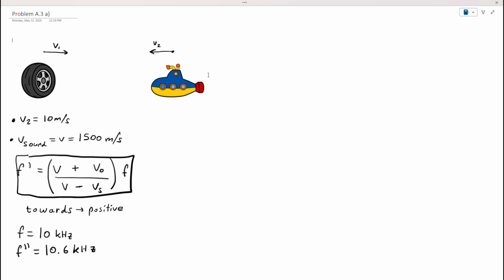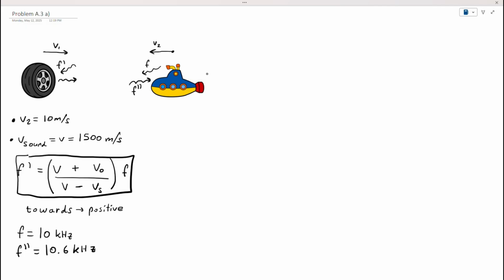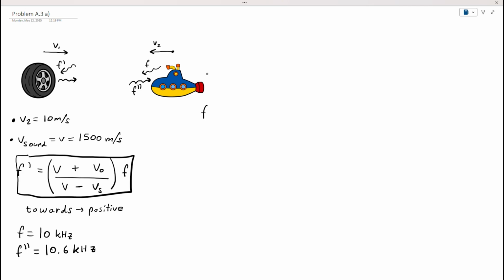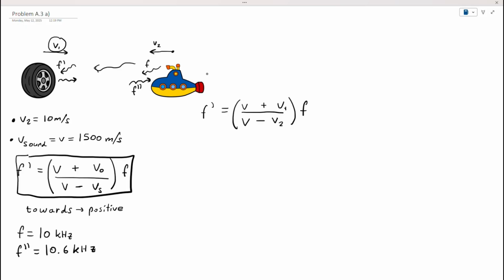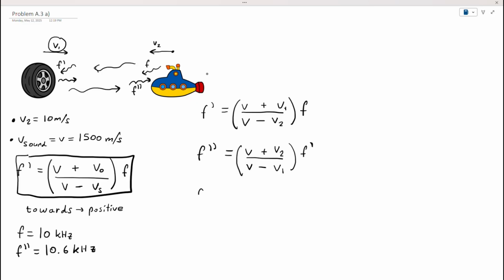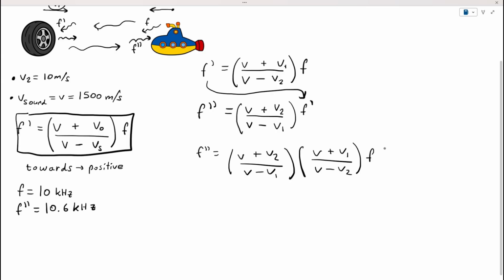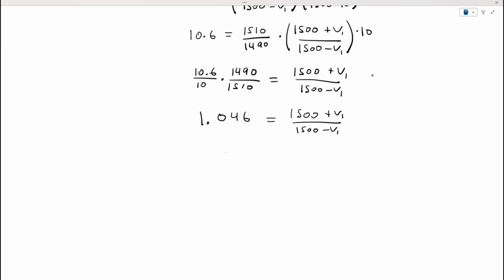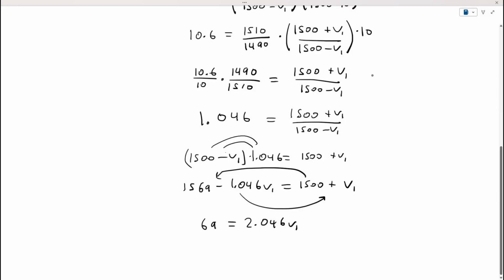Video solution of section A problem 3a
This video shows the steps to find the solution of the problem 3a of our cegep problem set.
The question: The submarine’s detection system detected an unidentified object approaching rapidly. The sonar initially sent a 10kHz sound wave and received another wave of frequency 10.6kHz after 0.4s. If the submarine travels at 10m/s towards the wheel, find (a) the speed of the wheel and (b) the time after receiving the signal that the crew has before the collision. Assume the speed of sound in water is 1500m/s and that the speed of the wheel is constant.